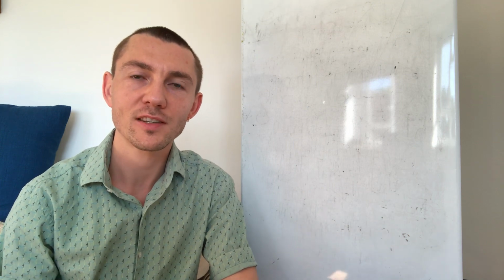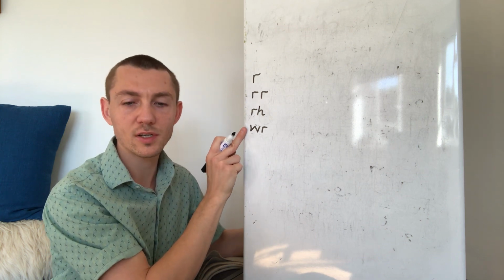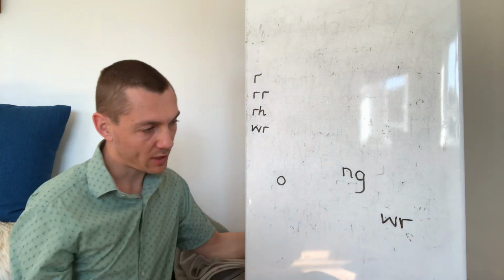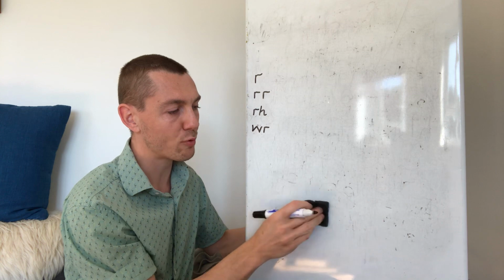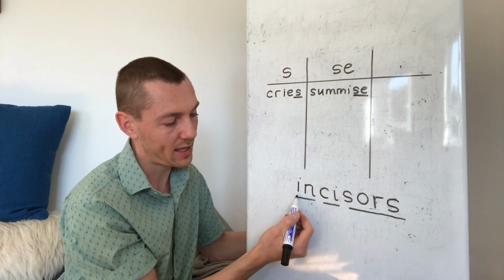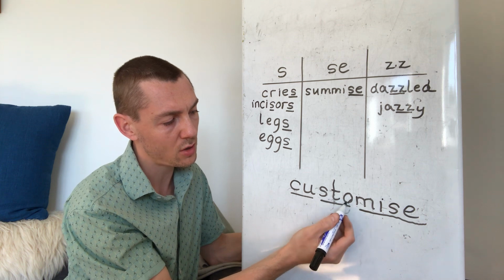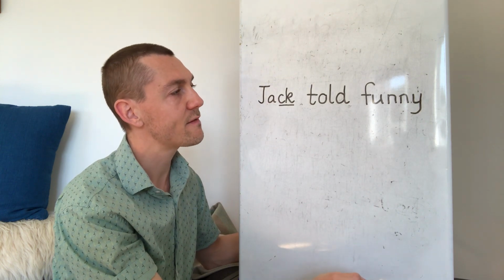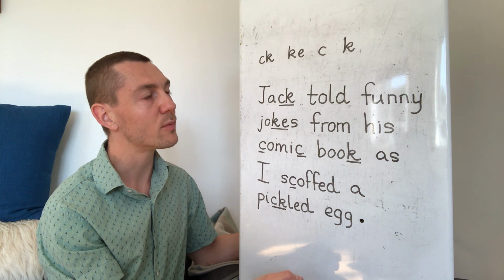Phonics 20th May 2020